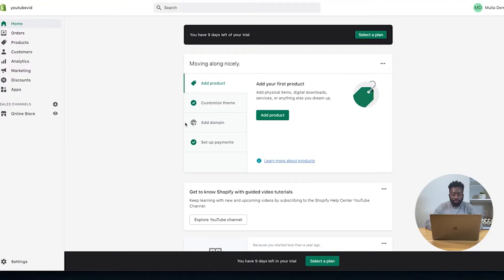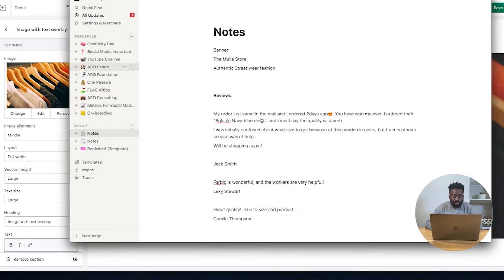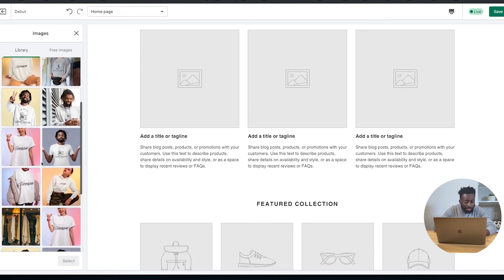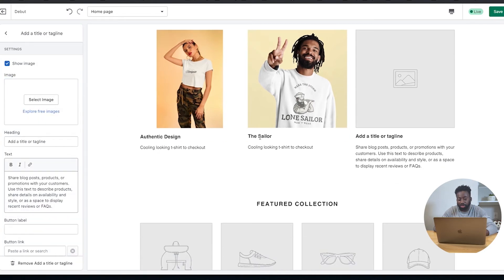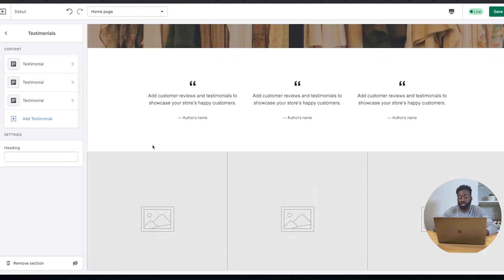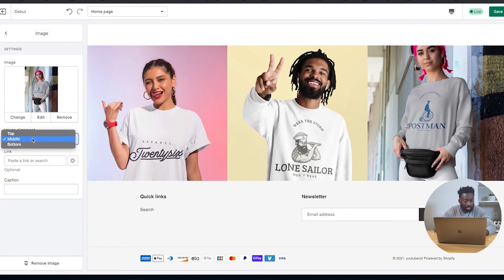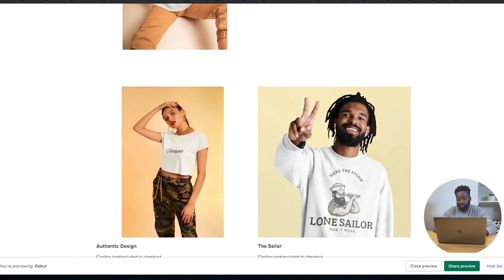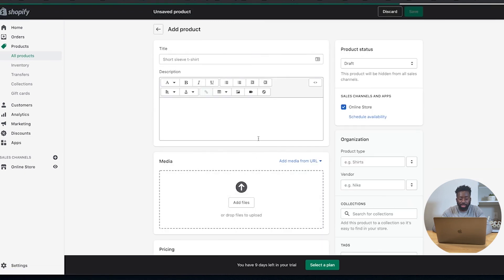How to Design A Website on Shopify (Clothing Brand Series) | shopify printondemand t-shirt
How to Design A Website on Shopify Starting A Clothing Brand (Designing Store in Shopify)
This is a continuation of my last video where we build a clothing brand from scratch. In this part 2 of the series, we are going to be focusing on Designing Store and customizing the store on Shopify.

📖 Books I have read
Rich Dad Poor Dad
Cash Flow Quadrant
Good debt, bad debt
Outliers
Escape from the cubicle nation
Extreme Ownership

Timestamp
00:00 - Introduction
01:09 - Designing and customizing

GEAR USED:
🎥iPhone 12 PRO Max
🎤Mic -
📽 Ulanzi rig
💡Newer Light -